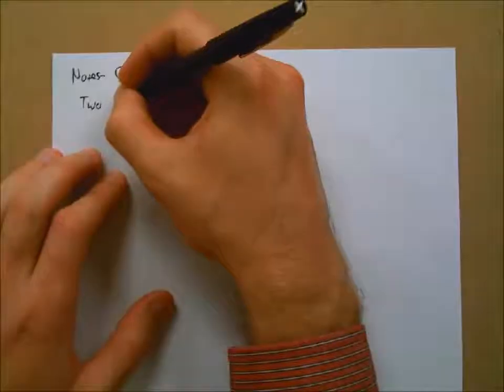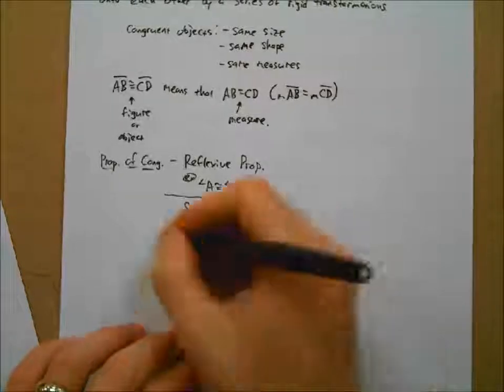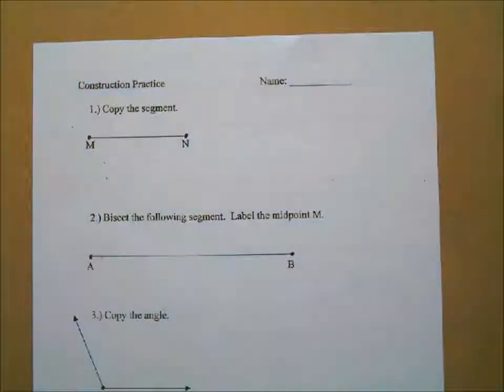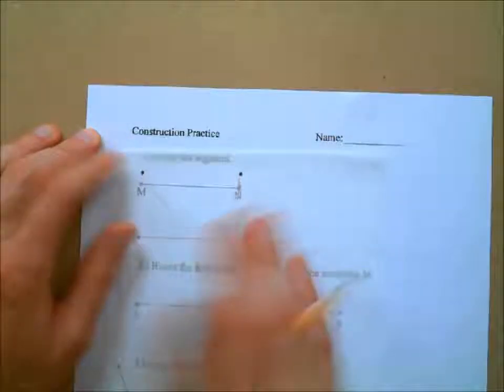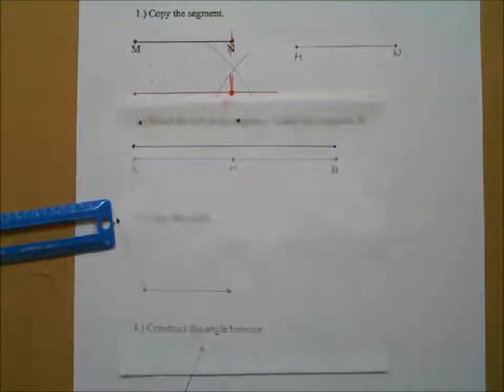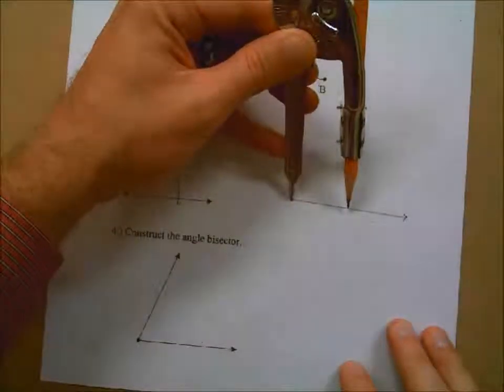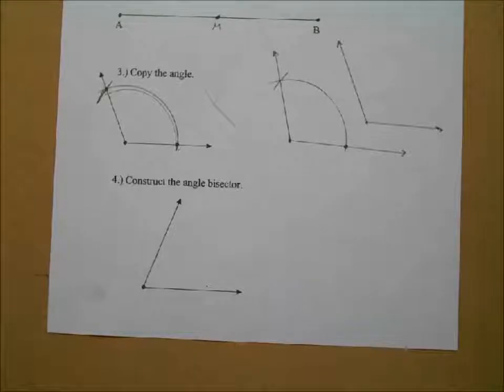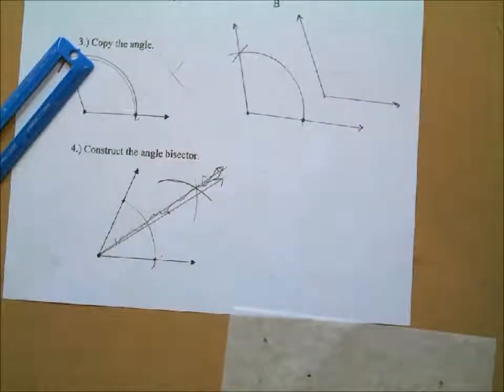9/14/2017 Congruence and Constructions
HW: None - study for your test